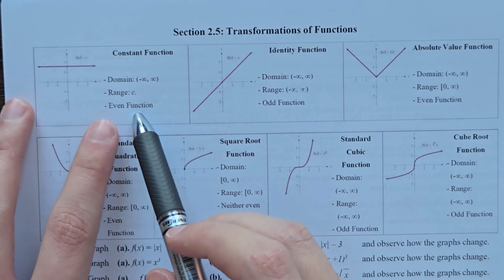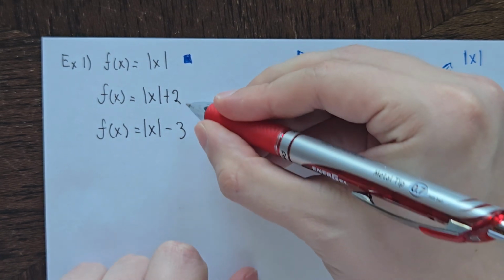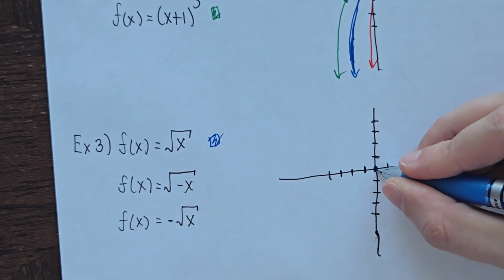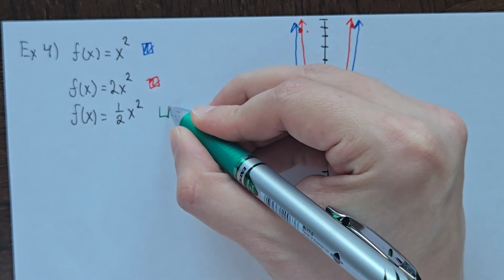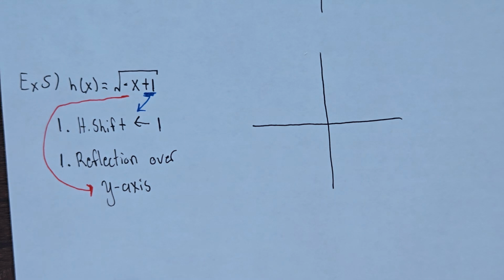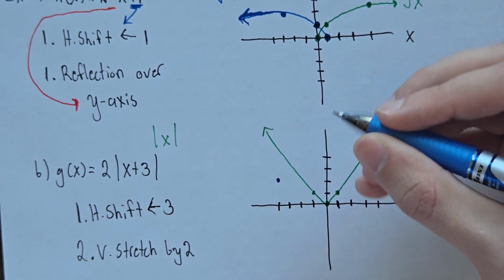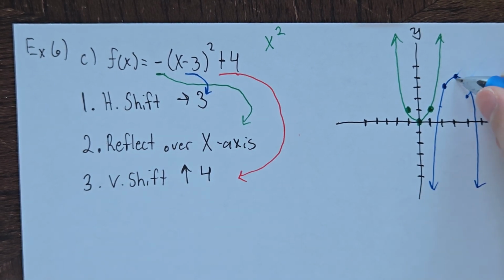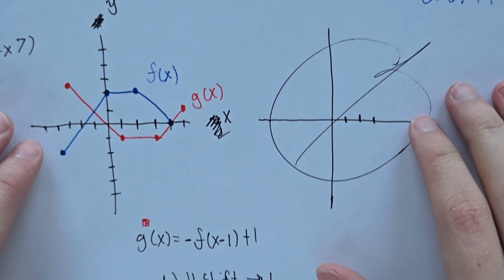2.5 Transformations of Functions